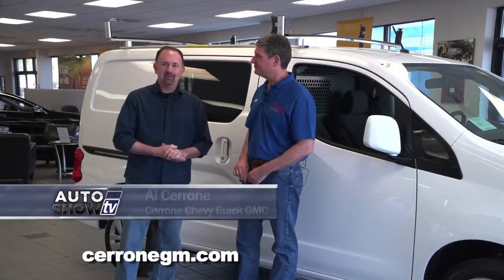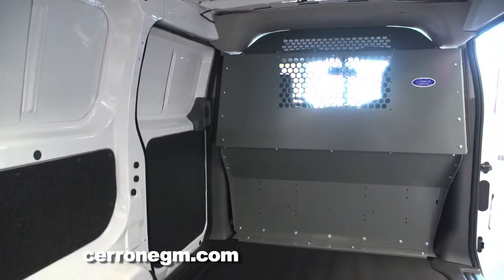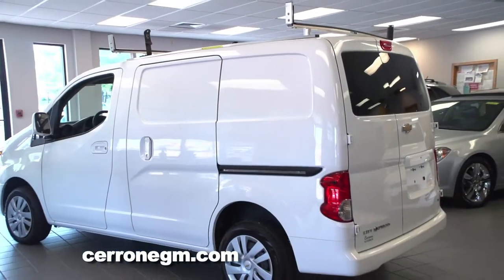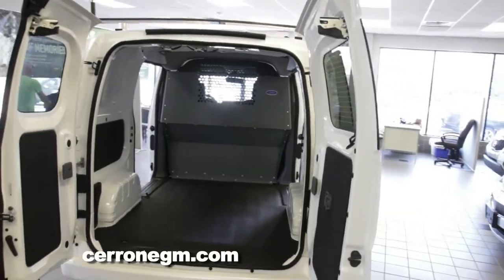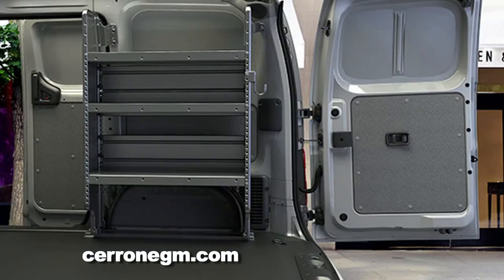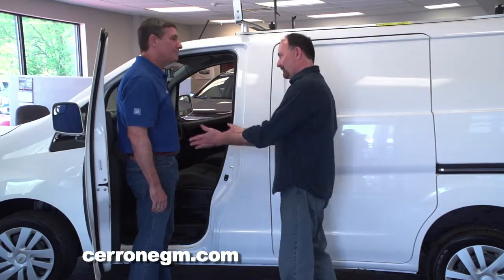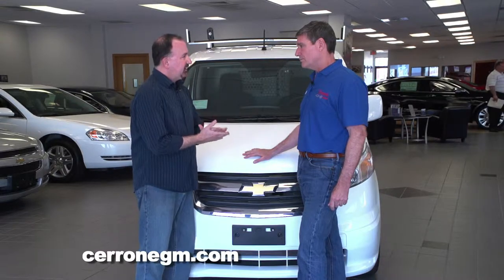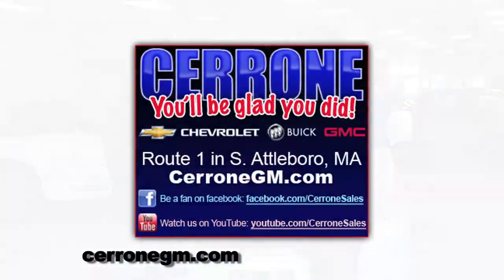CERRONE 0515 CITY EXPRESS